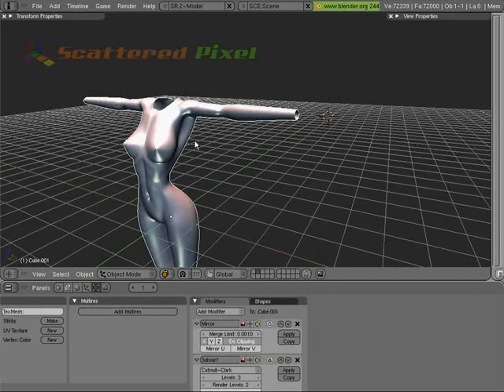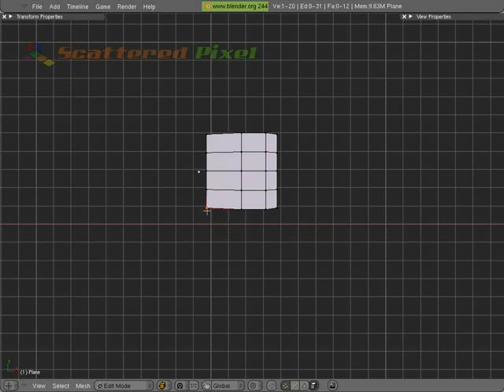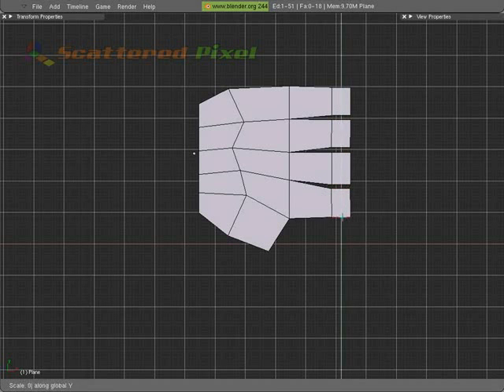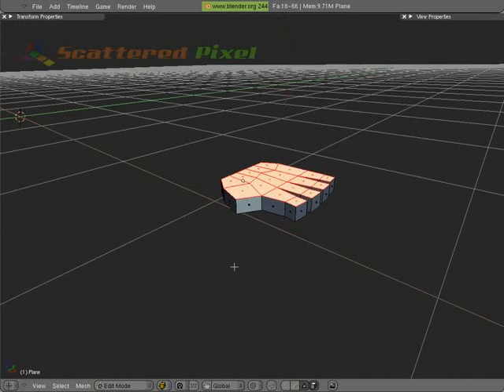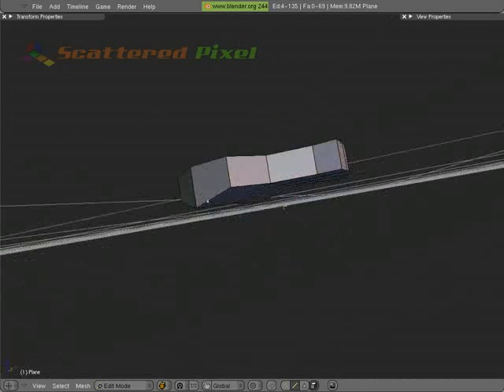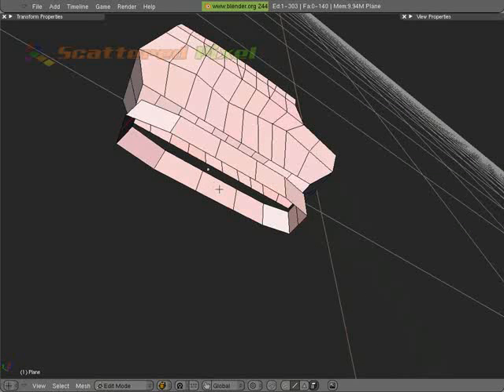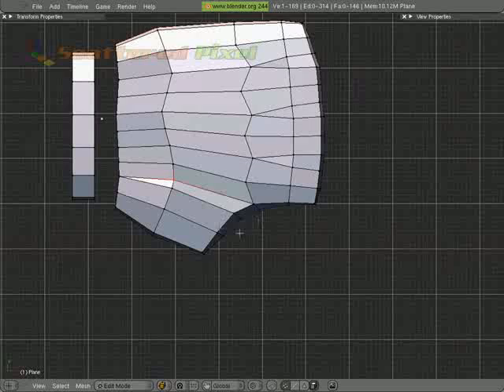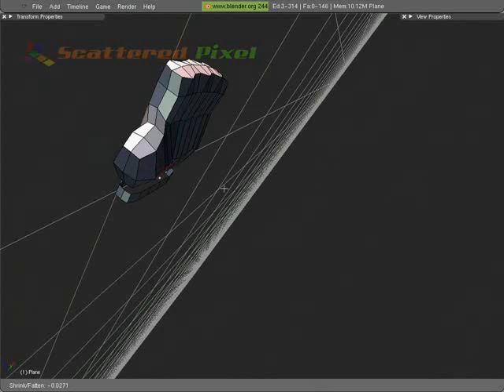Body Modelling Part 7 - Hand Part A 1/2